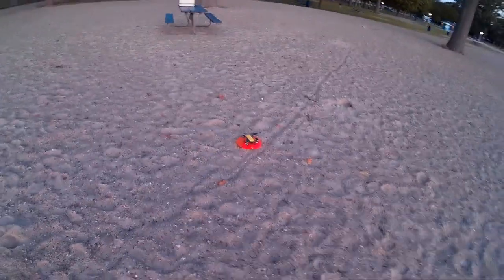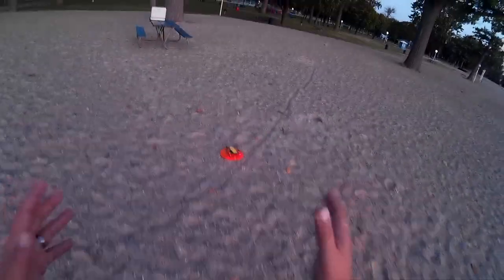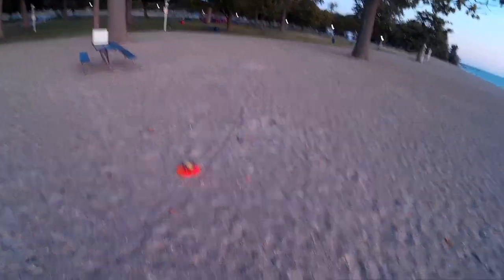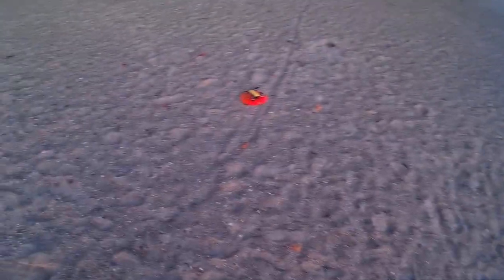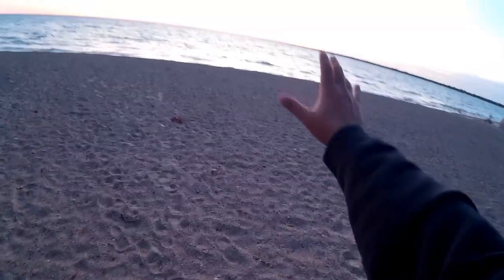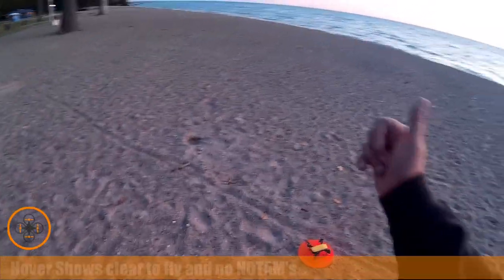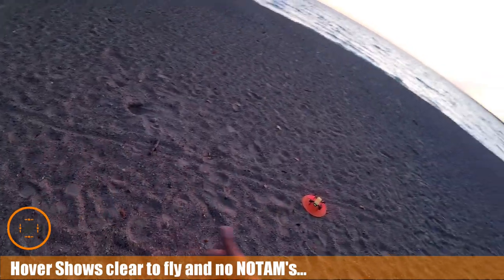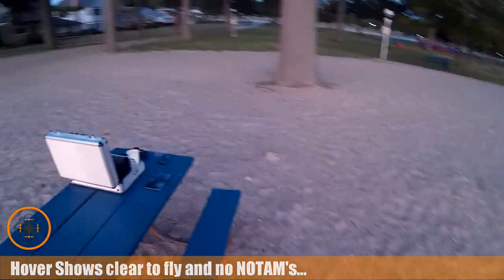Video Drone - DJI Spark Amazing Hyperlapse Sunrise Over Lake Huron!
for more information on this and many other projects! As in this episode, we will be taking a ten minute flight of the Spark over Lake Huron catching the sun as it just crests over the watery horizons and compressing to down to 1 minute in a Hyperlapse format.

Basic DJI Spark version without Remote: